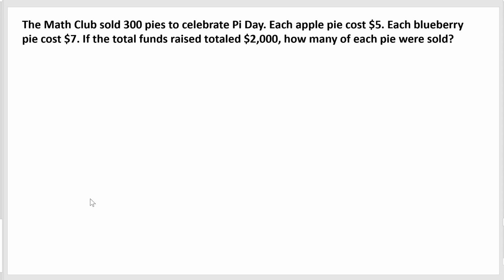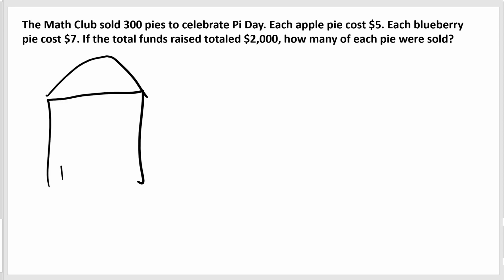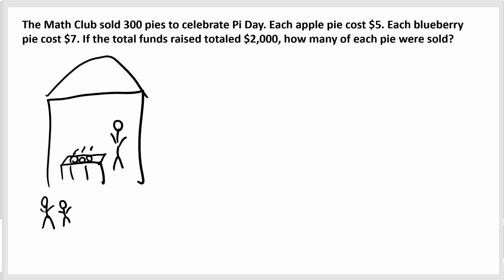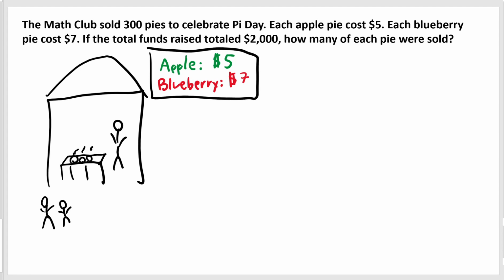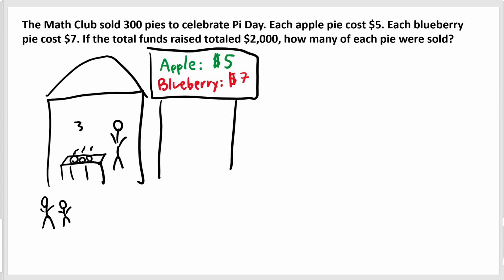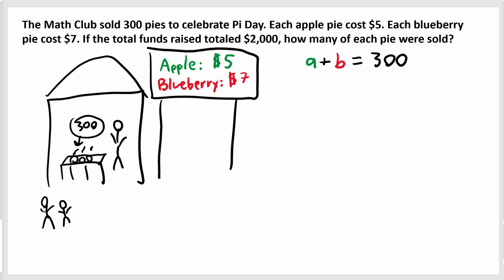Translating Systems of Equations Word Problems